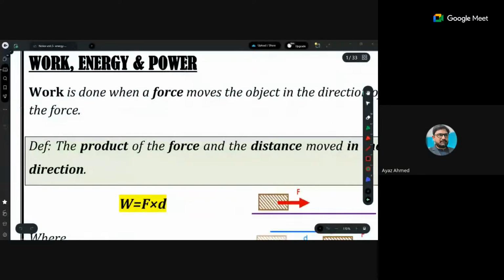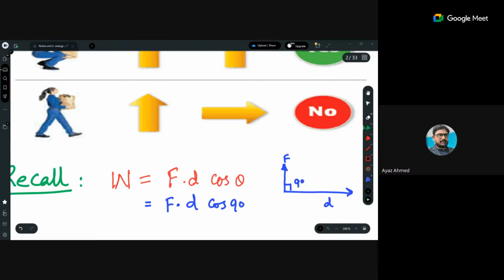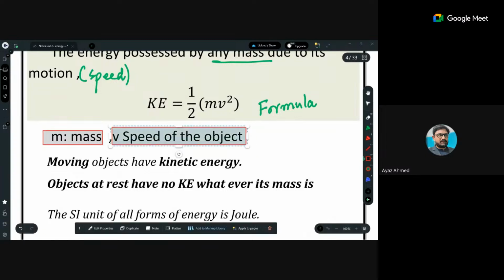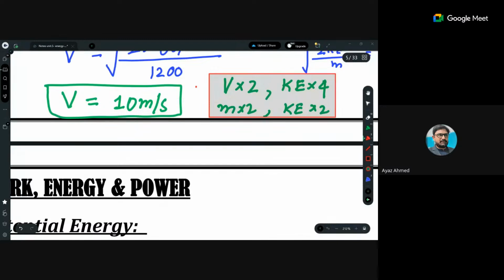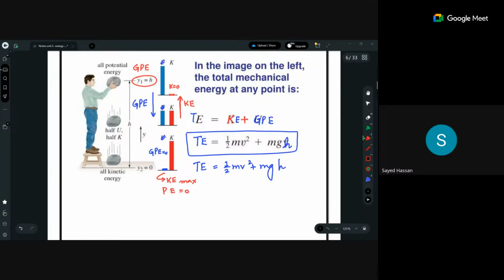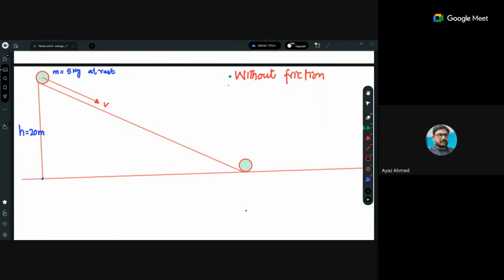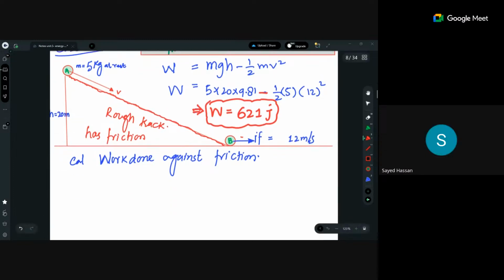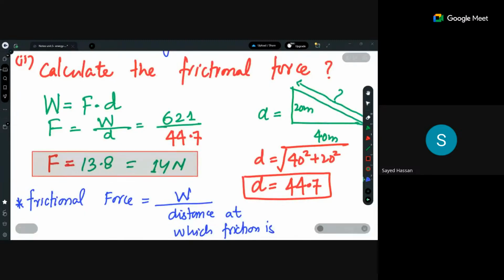IGCSE Work energy Power